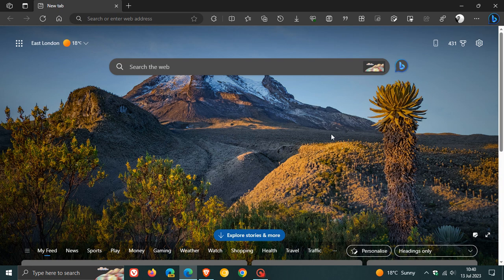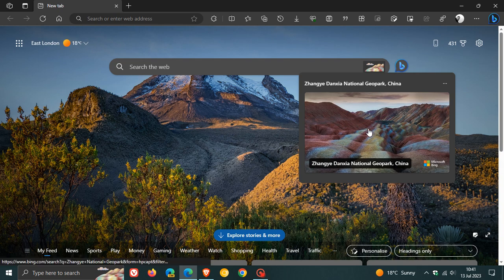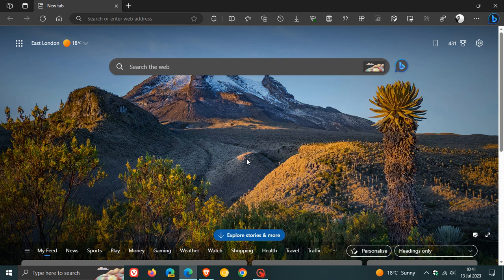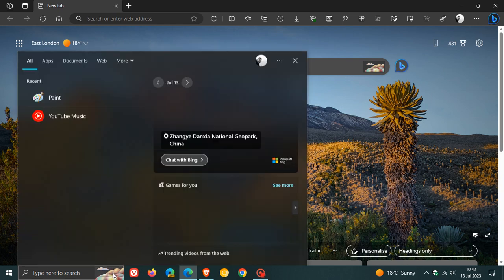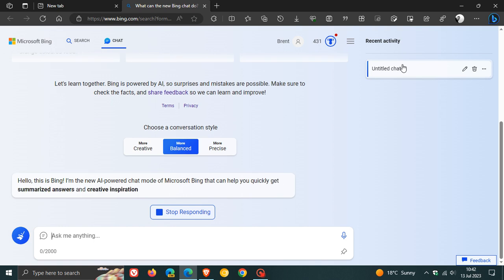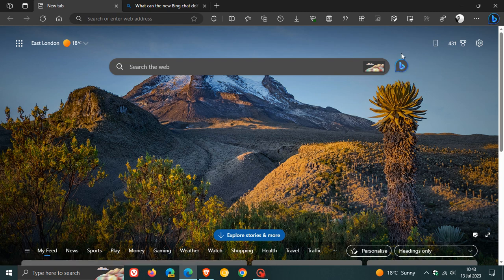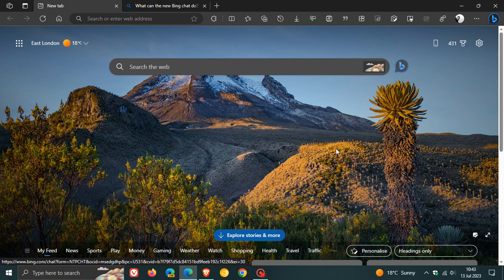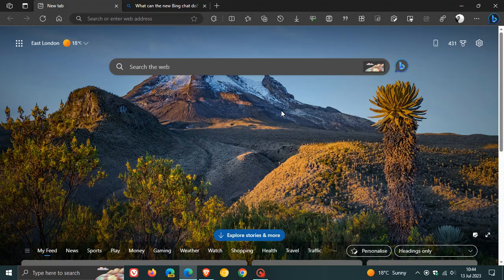Edge OS: Microsoft adds new Search Highlights and another Bing Chat button in Edge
Microsoft has now added a new Daily Discovery (Search Highlights) and an Open Bing Chat shortcut button on the New tab page in Edge 114.